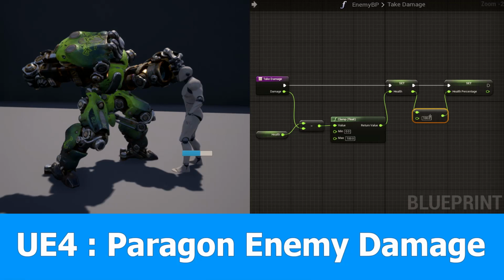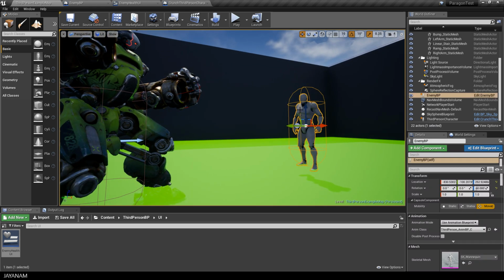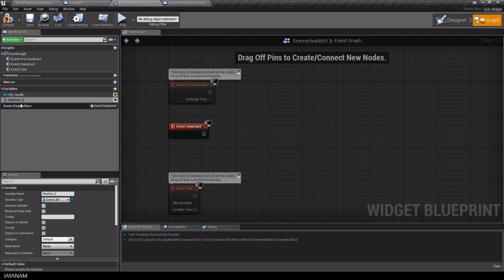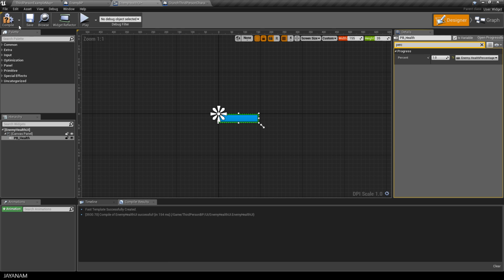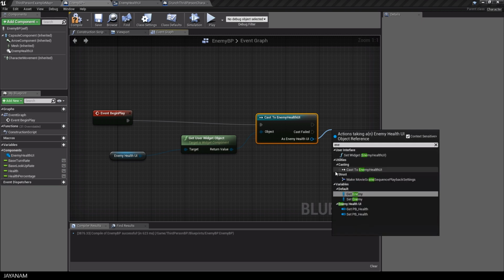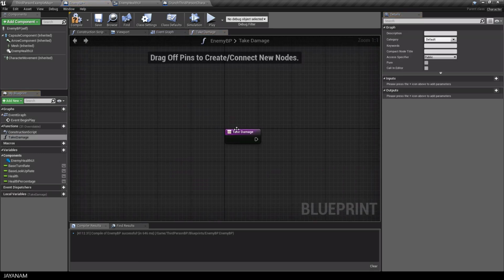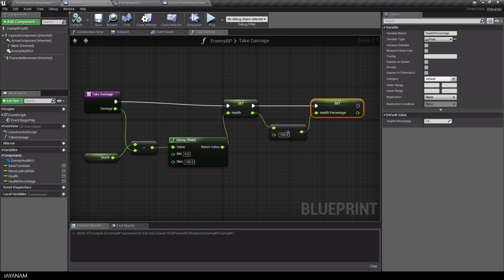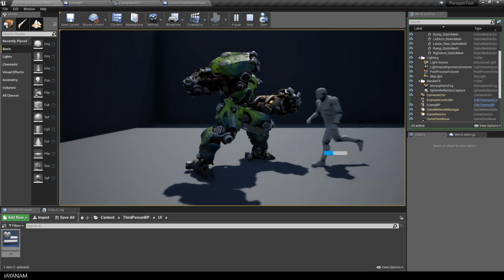Unreal Engine 4 : Paragon Enemy Damage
This is the next part of the Unreal Engine 4 and Paragon tutorial in which I show how to let the enemy character (the manequin) take damage when he is hit by Crunch (the player).